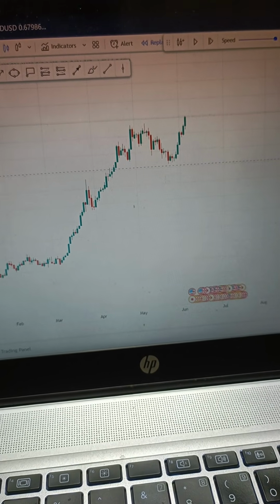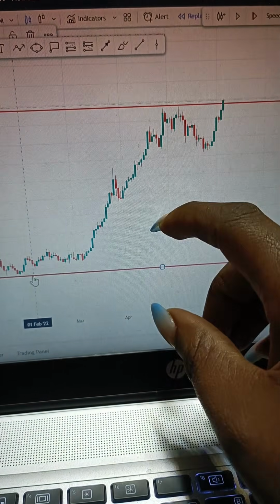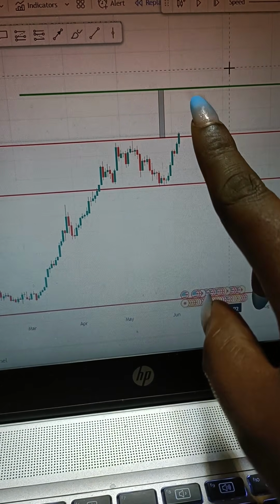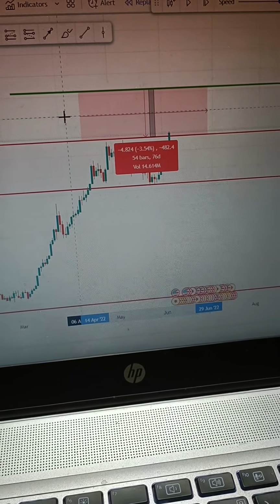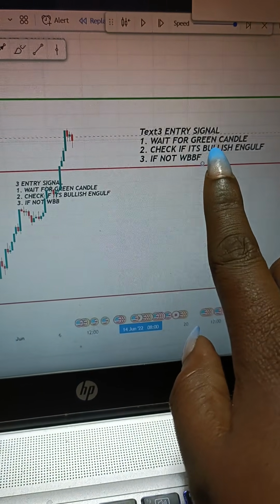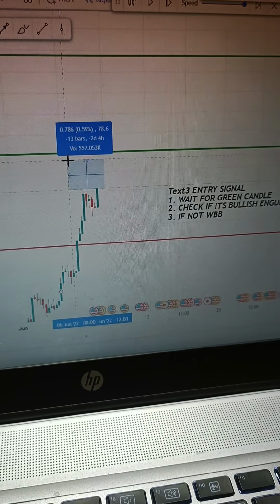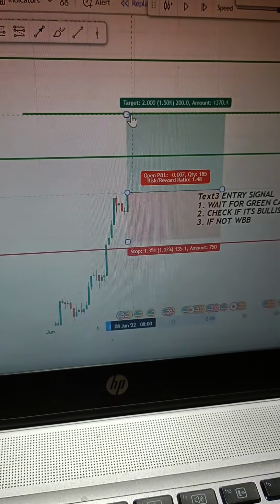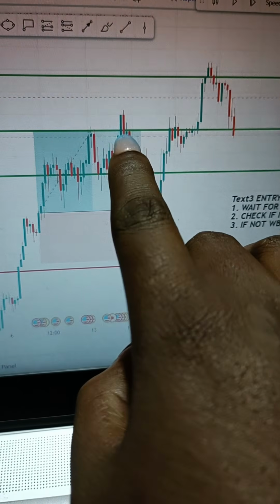Break Of Structure Forex Strategy. Very Easy